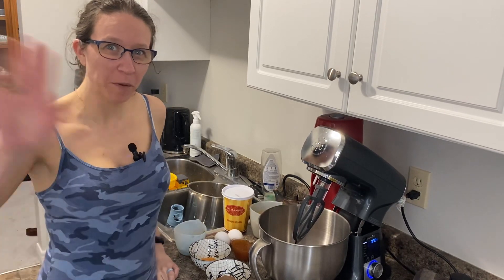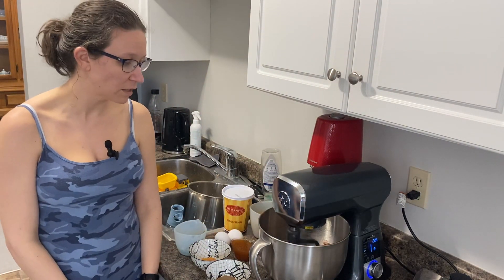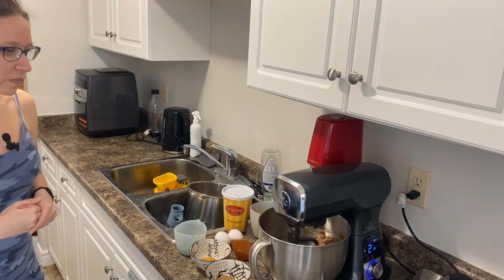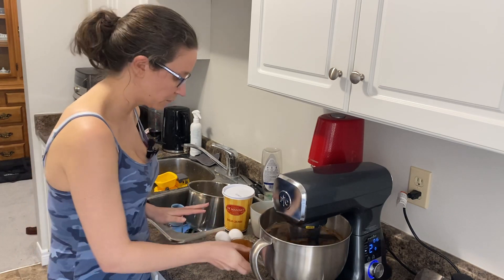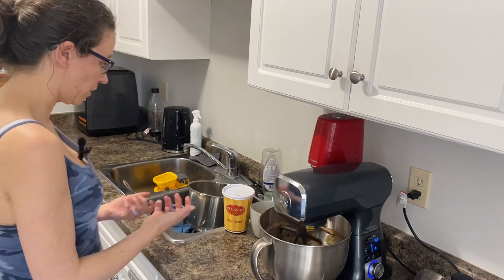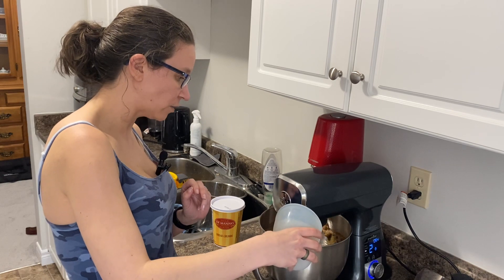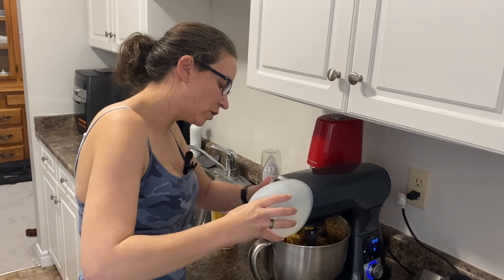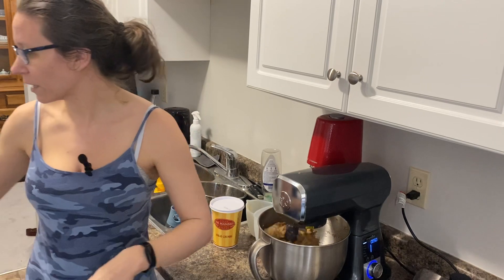Black Bean Burgers with a Twist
The Pampered Chef Stand Mixer makes it super easy to make burgers of all kinds but especially bean burgers!